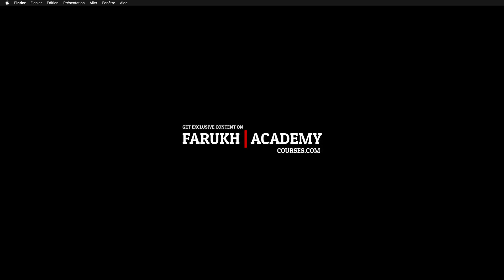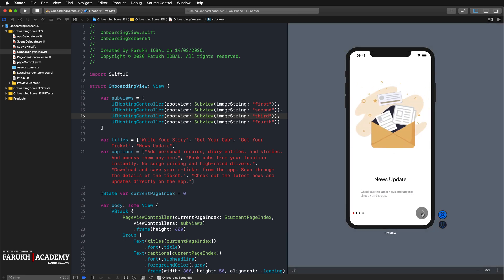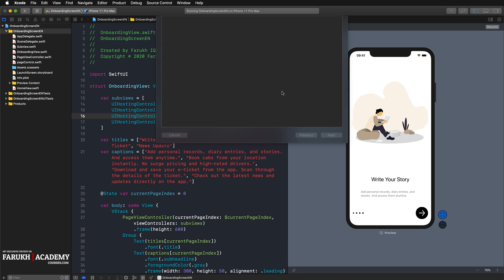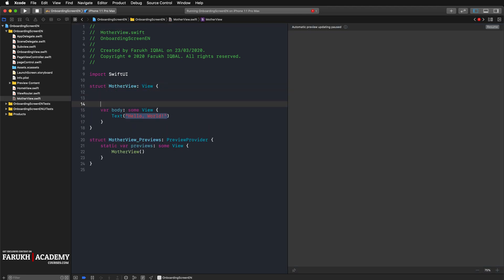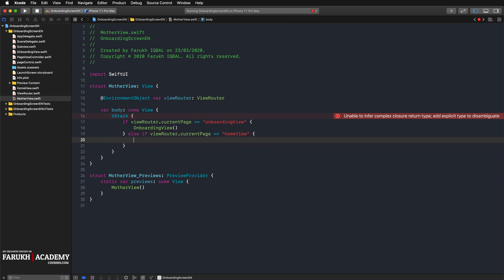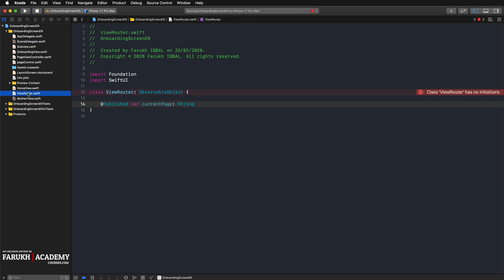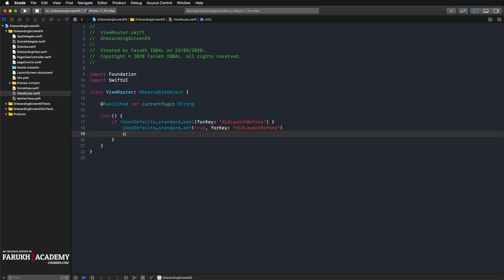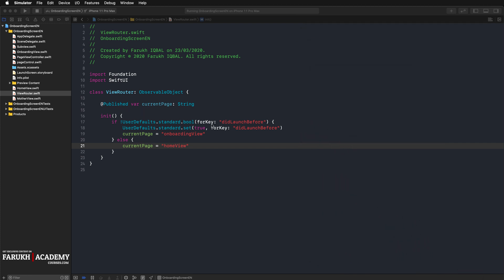SwiftUI: How to show walkthrough screens only at the first launch?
Register yourself before purchasing the courses!

You can download the previous project completed on the link below to start :